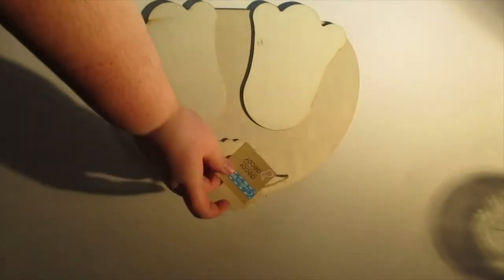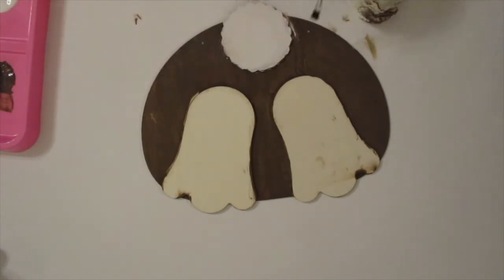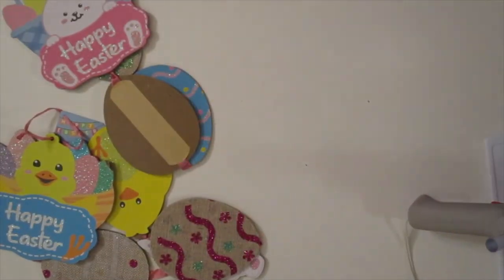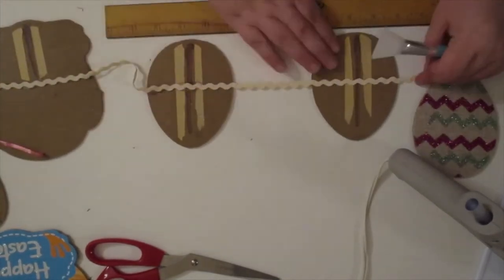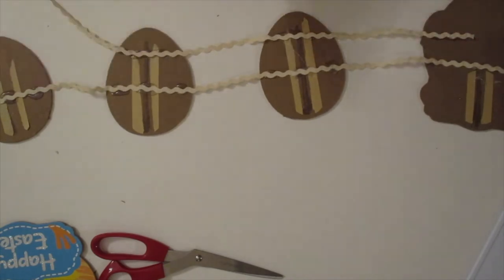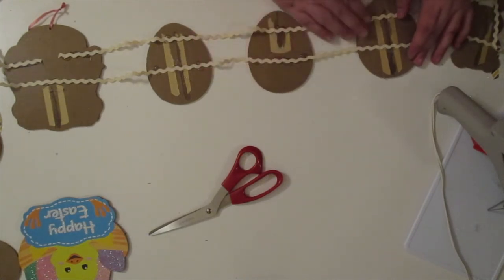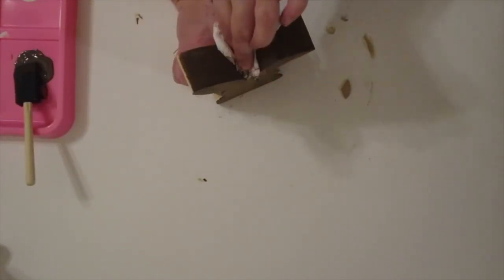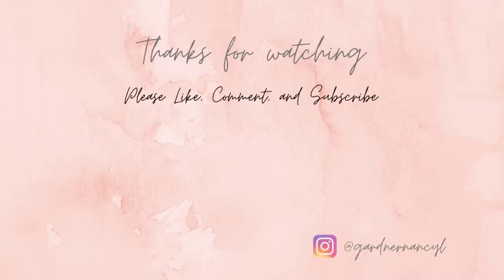Easy Easter DIY 2022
Three super easy Easter DIY, using mostly Dollar Tree Items.

Supplies:
Hello hobby antique wax
Mondo llama snow flurry
Apple barrel cameo pink
Apple barrel jet black

Exact o knife
Dollar tree Pom poms
Dollar tree vinyl - floral